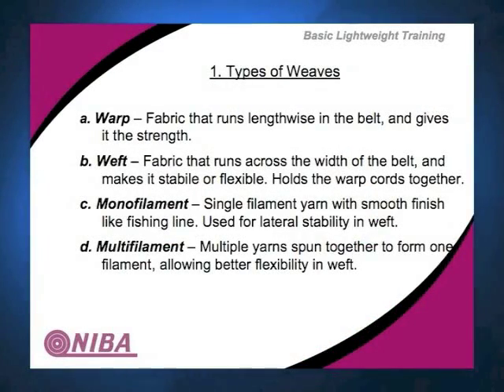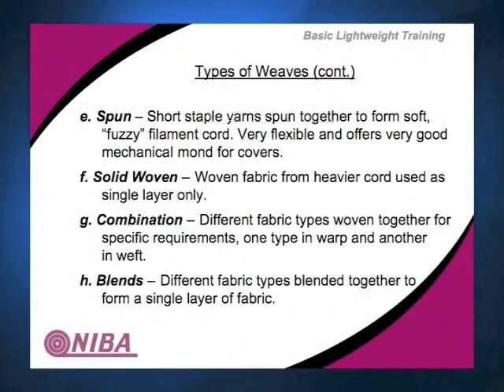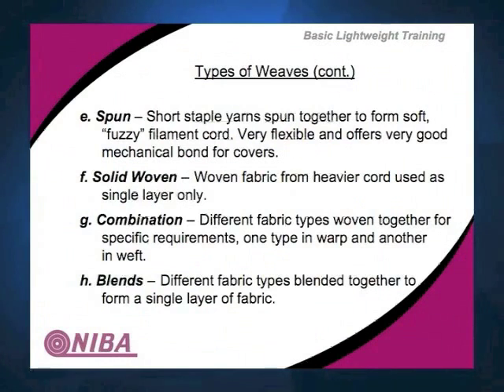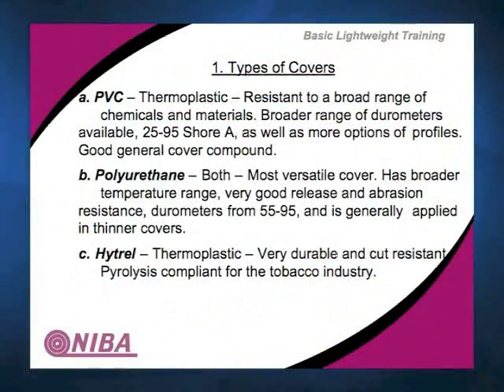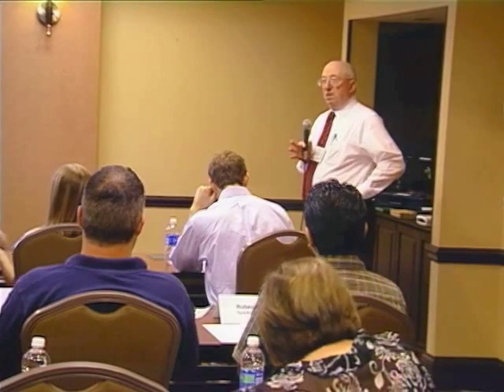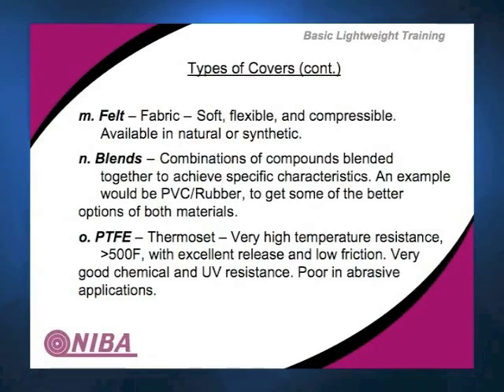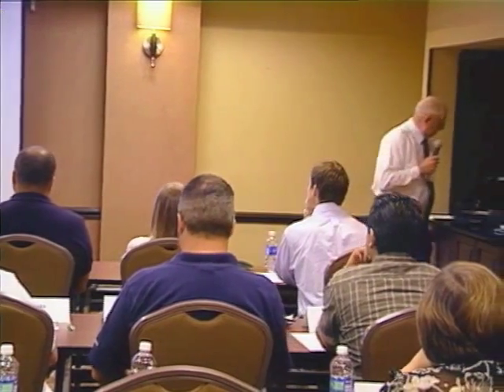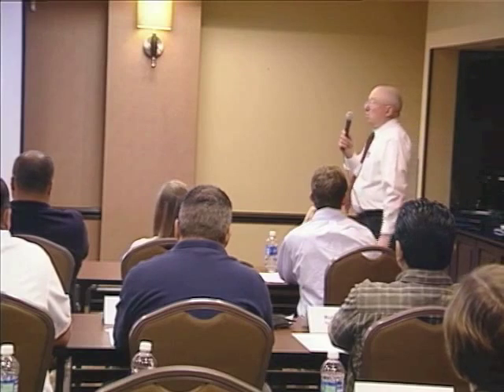1 2 Weaves Covers